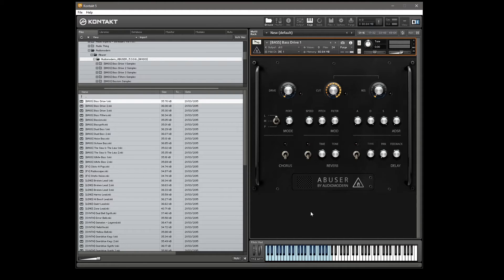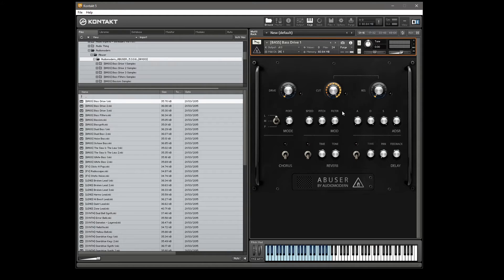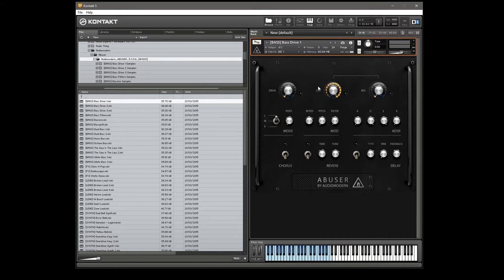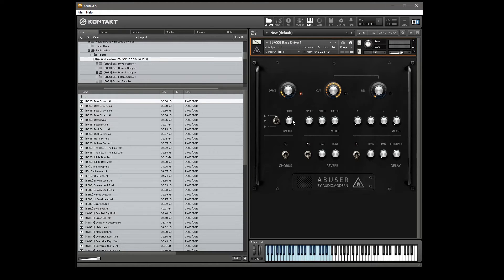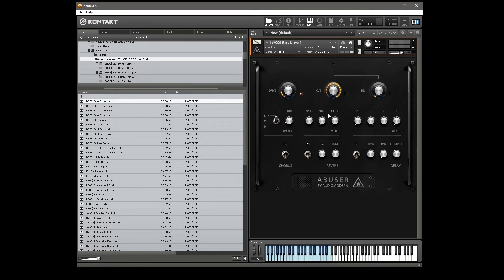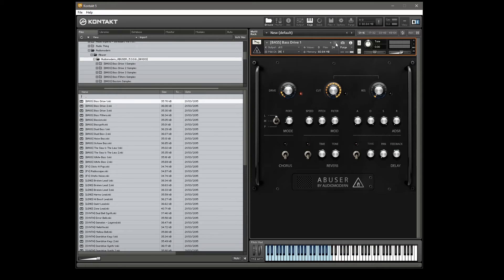Audiomodern Abuser - Walkthrough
Walkthrough video of the Abuser synth from Audiomodern, an overview of the UI and of the various patches made for Native Instruments Kontakt.